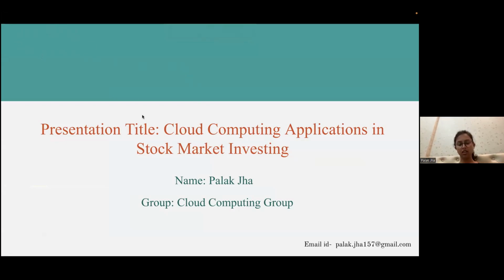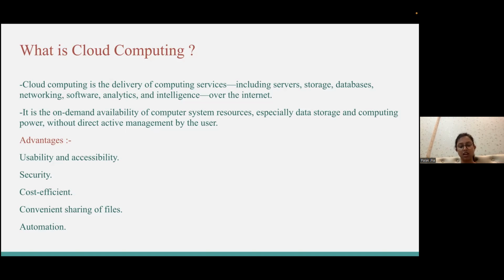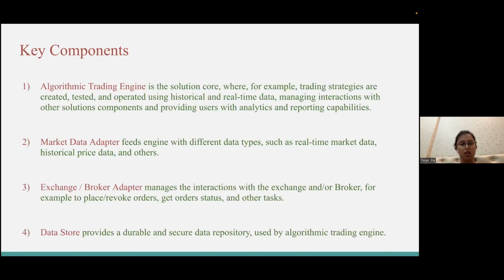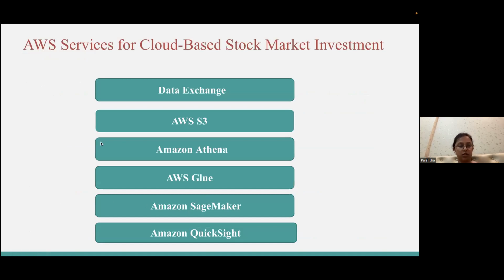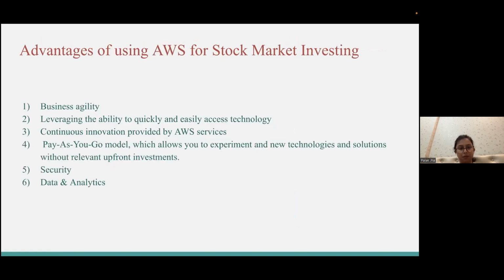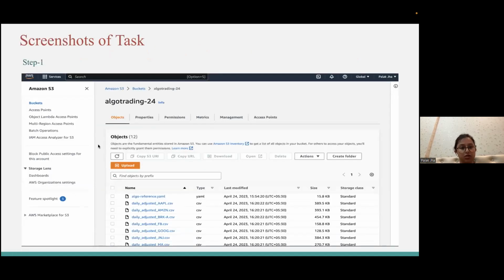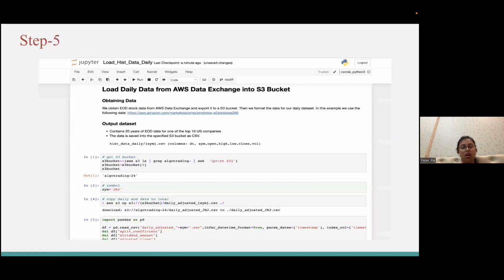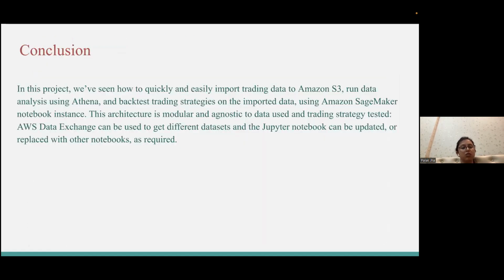Internship Meeting Recording 10th May 2023 | Akash Lamba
00:00 Internship Meeting Start
00:24 Palak Jha - Cloud Computing in Stock Market Investing